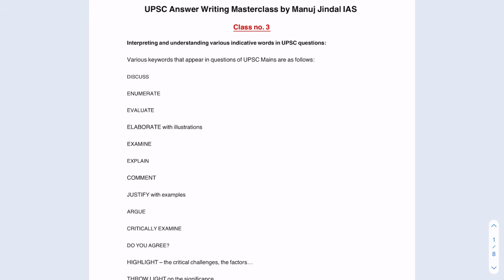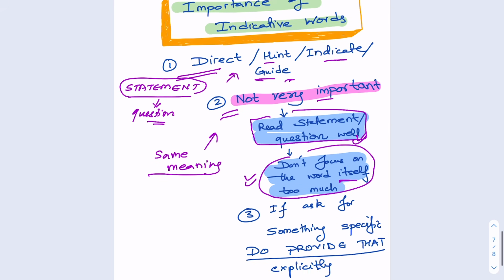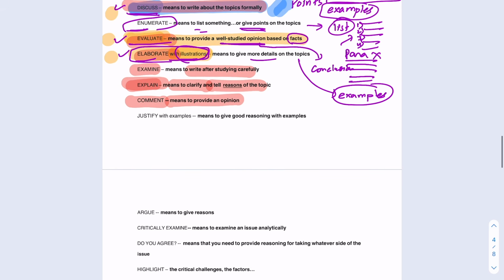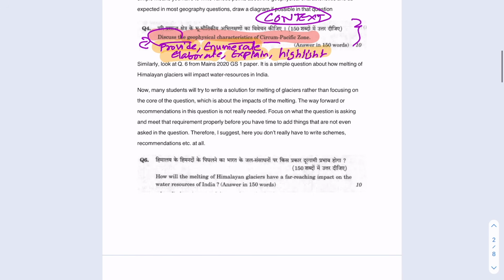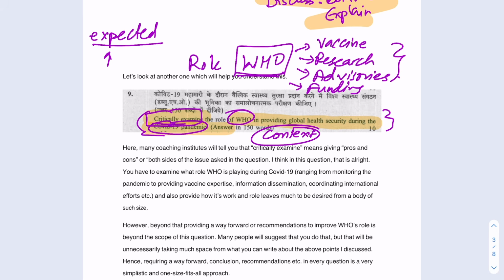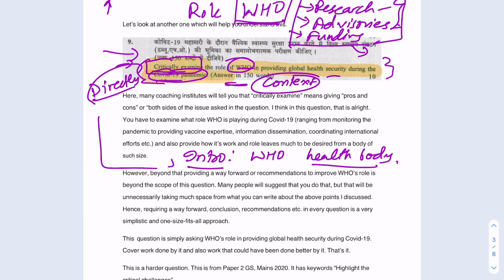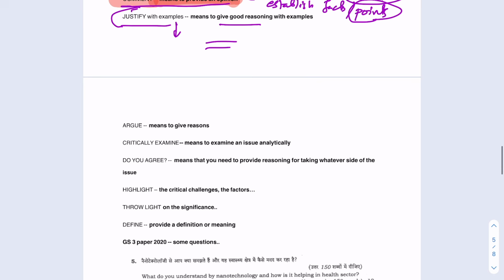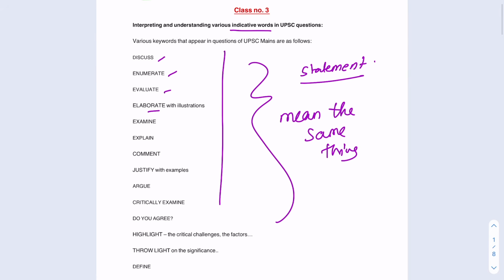Answer Writing Class 5 Critically Examine, Describe, Discuss, Comment UPSC Mains Question Directives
Hey Aspirants..

In this answer writing class for UPSC IAS exam, we will discuss in detail how to understand various terms like Discuss, Comment, Critically Examine, Elucidate, Elaborate, Evaluate, Justify, Explain, Compare etc along with some previous year UPSC questions.

Remember: these words mean almost the same thing, except in few questions, depending on the context of the question. Also, "compare", where you must compare the two concepts being asked in a table format is the best way to answer that particular question.

Here is the link to my ANSWER WRITING CLASS 2 notes

All the views expressed in this public media are of my own and not those of the Government.